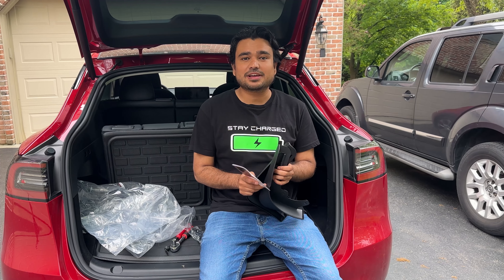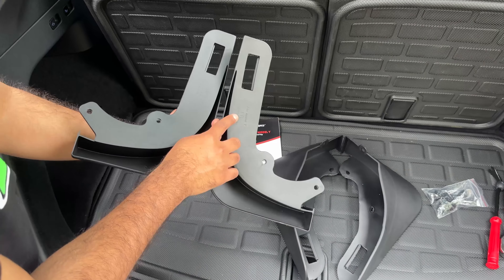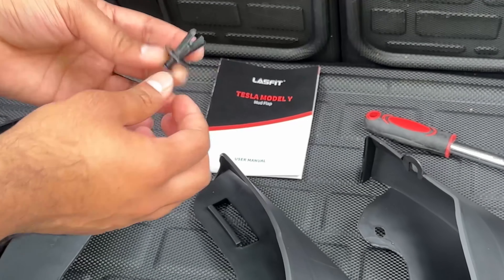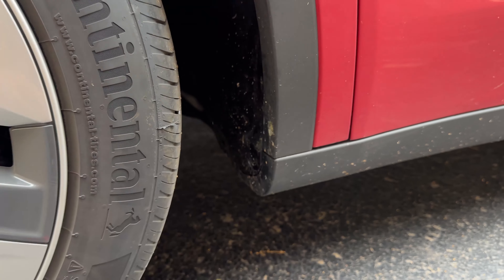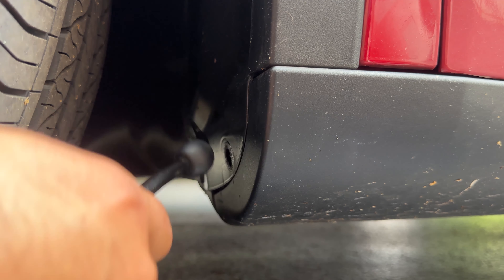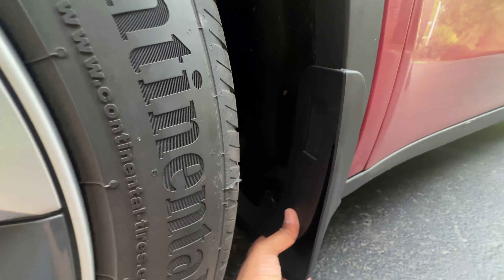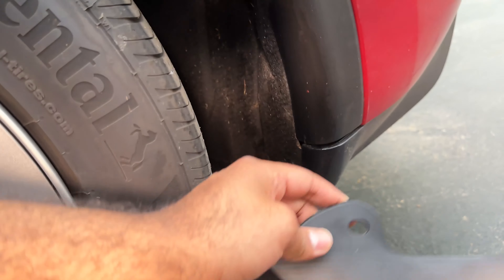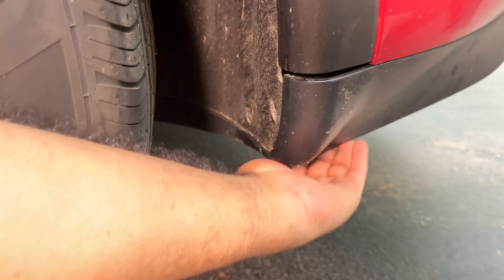NEW 2023 Tesla Model Y Mud Flaps (Protect Your Car & No Drilling Required)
🚀 Upgrade Your 2023 Tesla Model Y with These Sleek Mud Flaps! 🚗💨

In this video, we're taking a closer look at the must-have mud flaps for your 2023 Tesla Model Y! These mud flaps not only protect your vehicle from dirt and debris but also add a touch of style to your ride. Join Shiva Sapkota as we dive into the installation process, benefits, and how these mud flaps can enhance your Tesla Model Y experience. ⚡🔧

Your support helps us create more content for Tesla enthusiasts like you! 👍